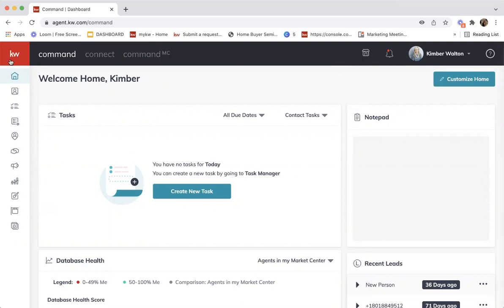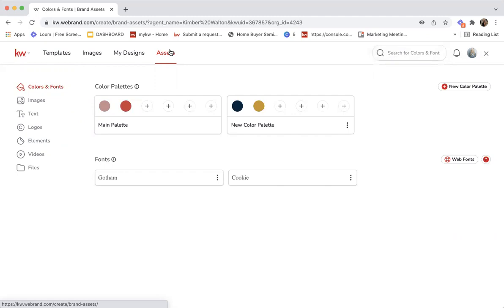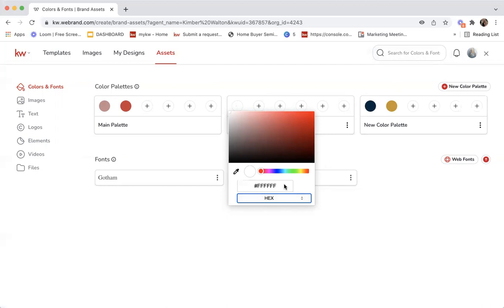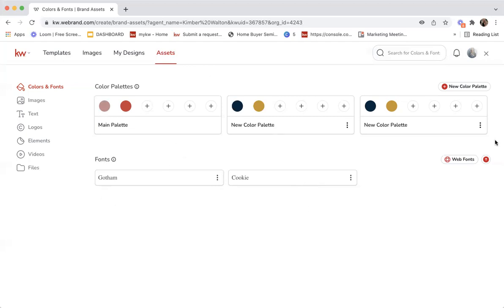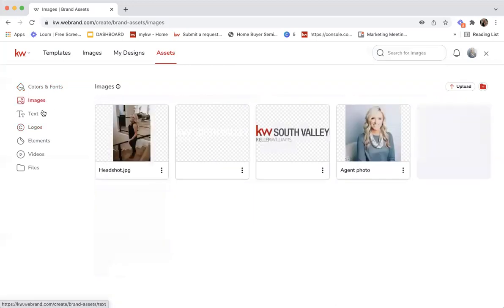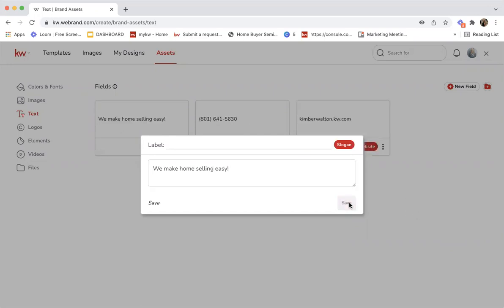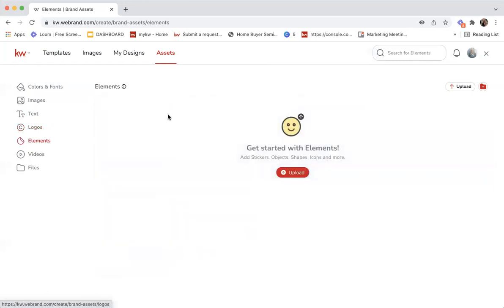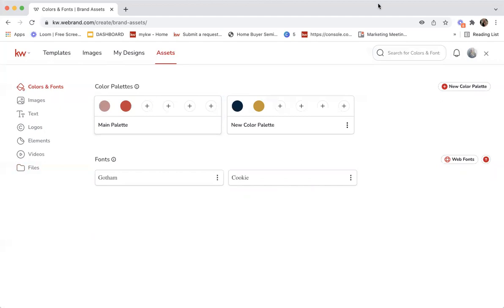KW Command 66 Day Marketing MiniSeries Day 2 - Streamlining Your Marketing Creation Process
As you continue to learn more and more about KW Command and the process of building marketing content to be used in your lead generation efforts, you'll want to begin building your brand.  As you do, it'll be important to be consistent in the use of that brand in order to identify who you are and what you represent as a Keller Williams Agent.  Join Kimber as she teaches us how to streamline your marketing creation process in Designs by uploading all of your branding colors, fonts, logos, headshot and other frequently used imagery.